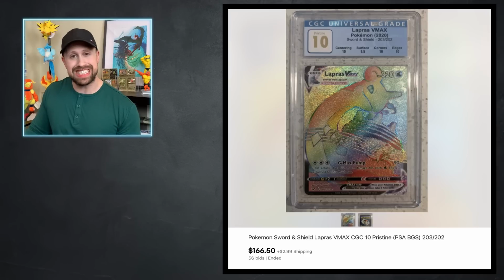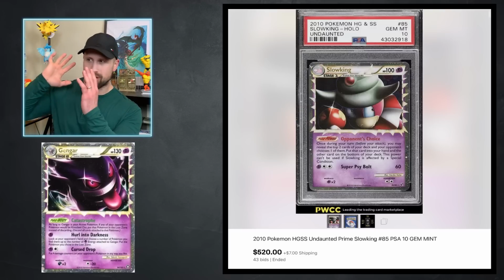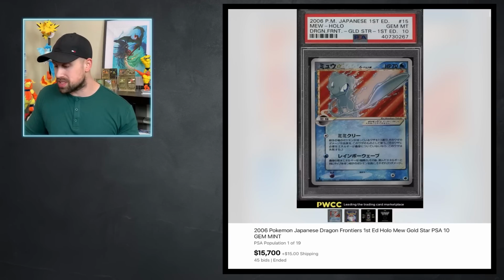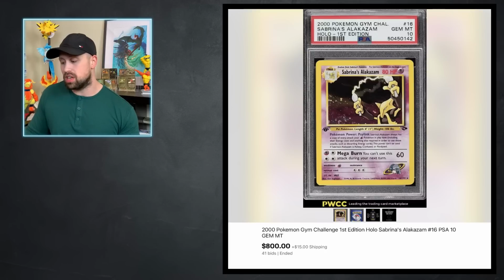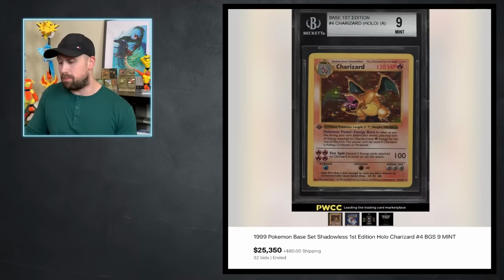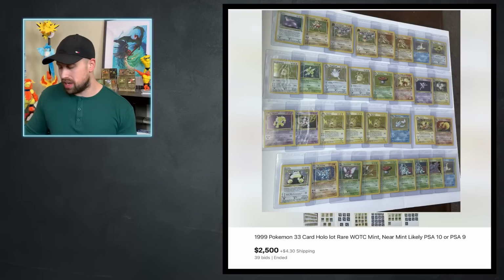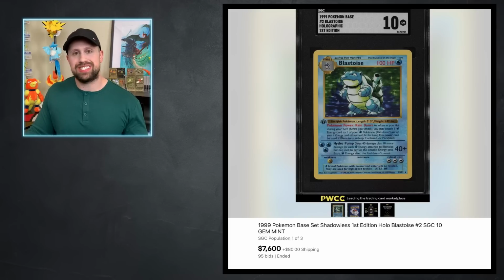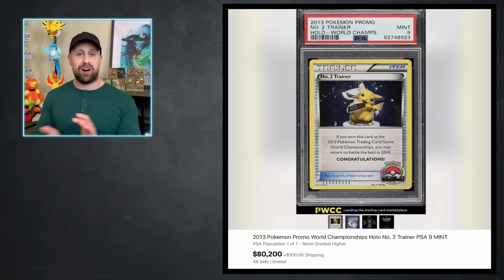Top Pokémon Card Auctions Of The Week! Japanese Cards Are Booming!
Hope you want a  LONG Pokémon auctions of the week video, because this might be my longest one to date!

Business Address:
Butler, PA 16003